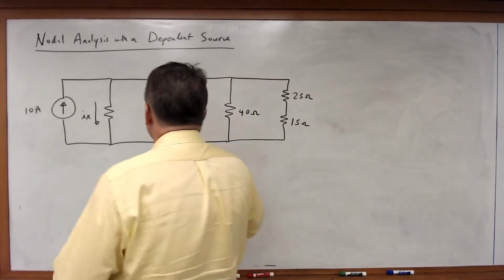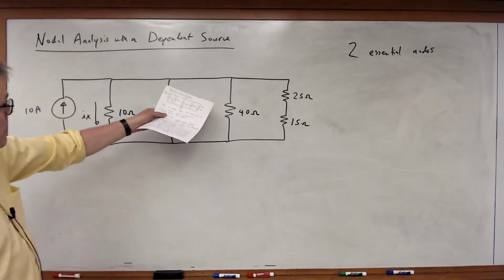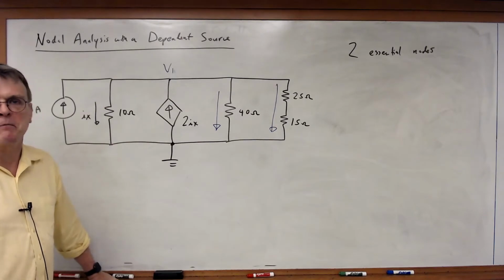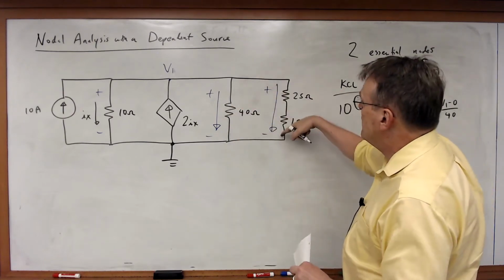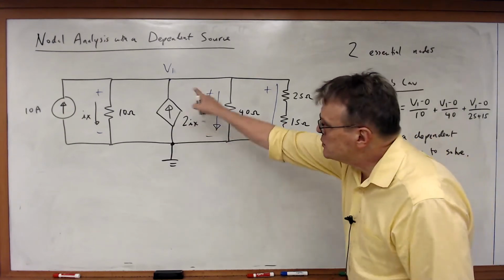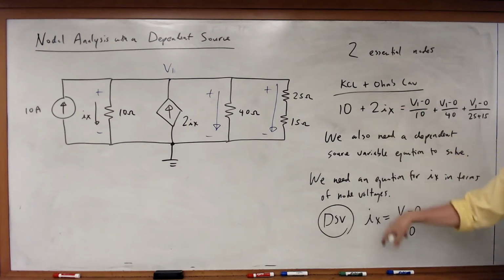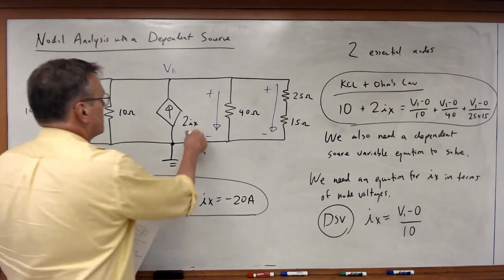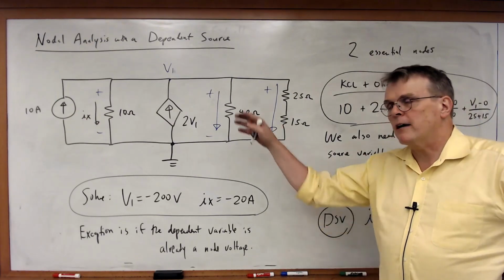EECE 2112 Module 18: Nodal Analysis with a Dependent Source